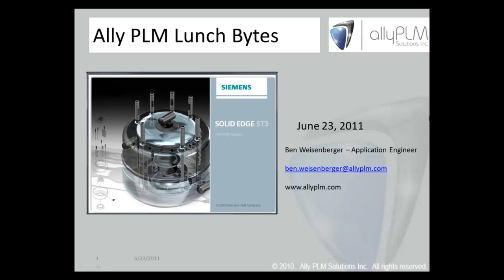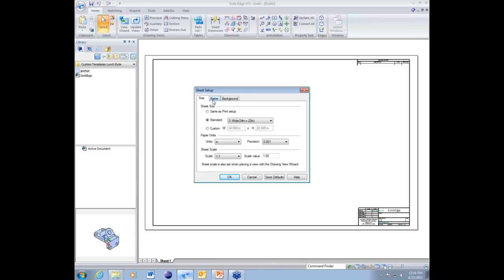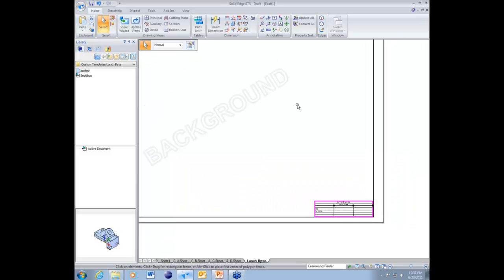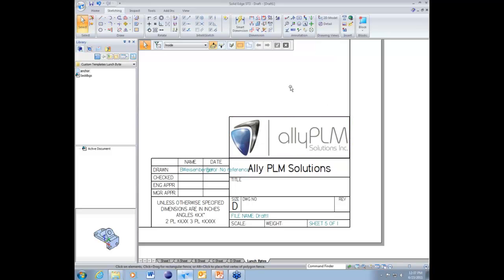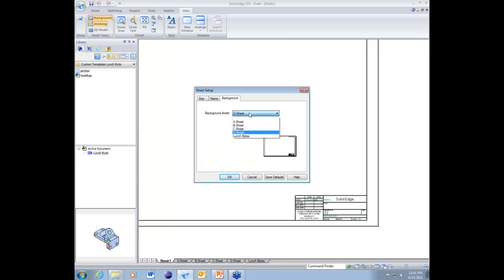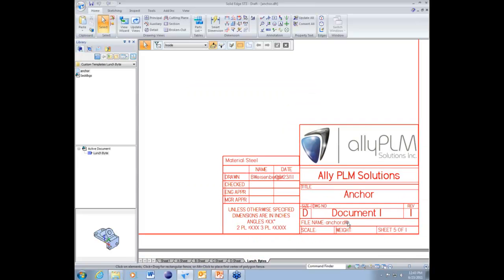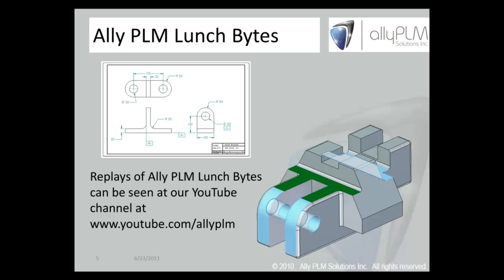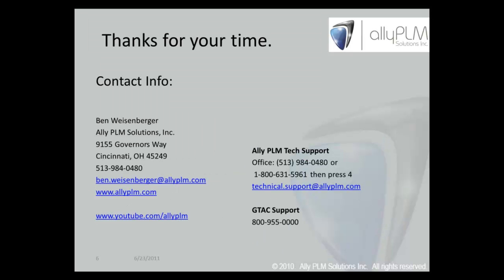How to Create Custom Templates in Solid Edge? - Tutorial - PROLIM Lunchbyte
Welcome to another edition of the PROLIM PLM Lunch Bytes. Our topic we cover in this edition is how to create Custom Templates in Solid Edge ST3.